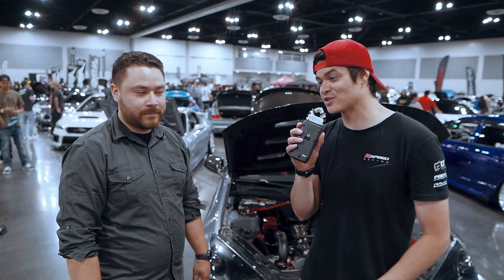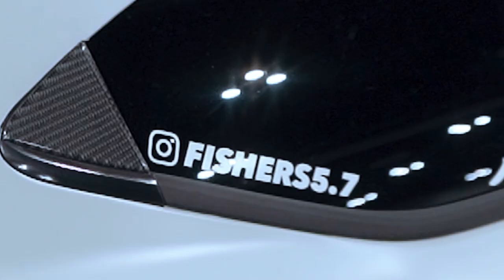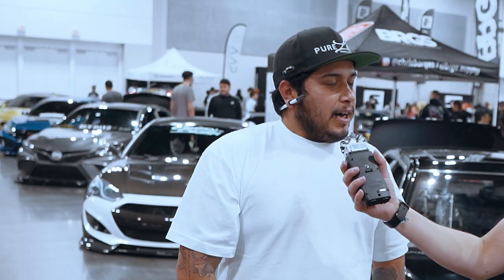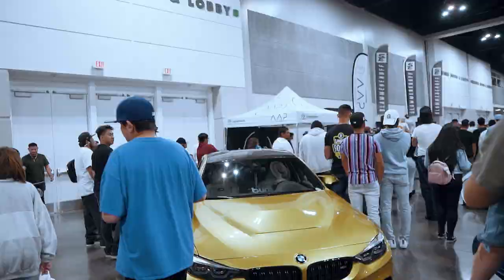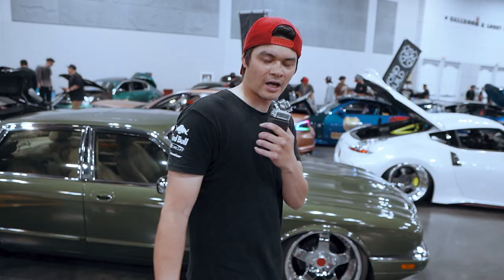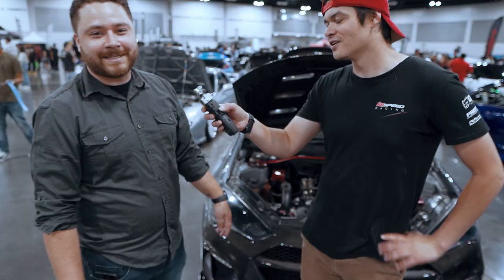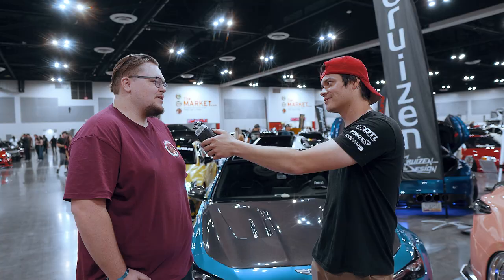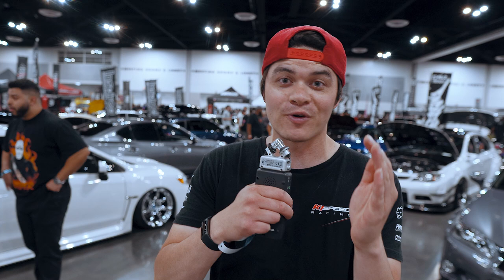WHY’D You do that?!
Follow Other Works
Nifty Built Wheels -

Mods:

My Wrap - Inozetek Midnight Gold installed by Wrap Legacy

My Taillights - Ronan taillights done by NTXglow
contact him at @NTXglow on Instagram or Facebook

My Tune - KharTunerz
hit the up for all your Genesis needs!